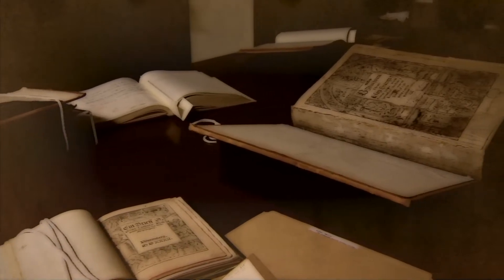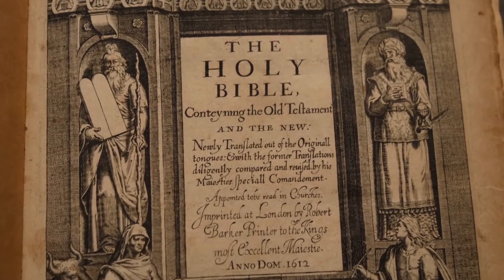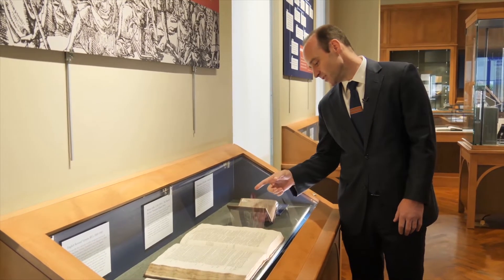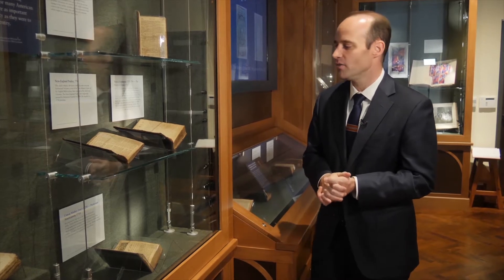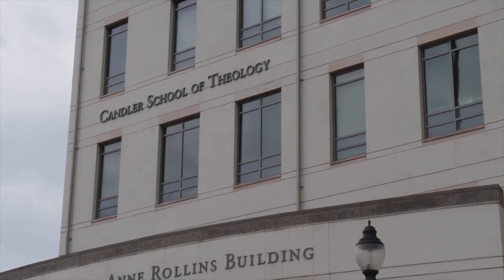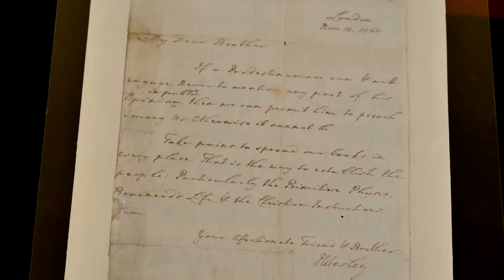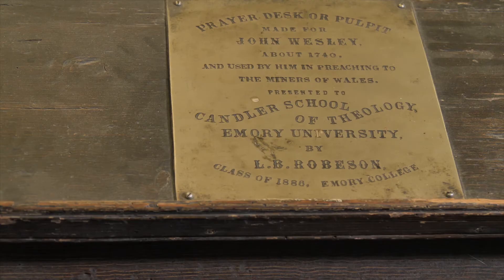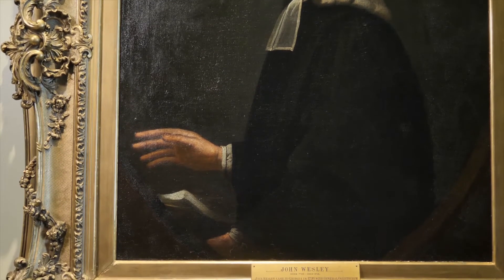Rare Books and Archives Collection at The Pitts Theology Library | Living History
You may be familiar with both the King James and New International versions of the Bible.  However, many may be surprised to know countless other translations exist, including a Wicked Bible that gives a blessing to one Commandment in particular. These versions are on display at one of the major exhibitions at Emory University's Pitts Theology Library. The library features annual exhibitions and is home to an extensive rare book and archives collection.